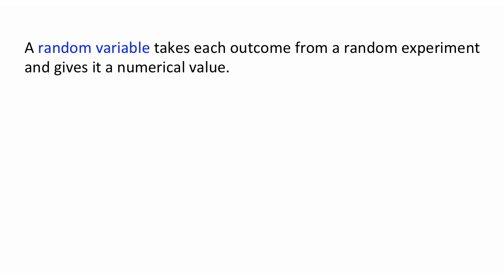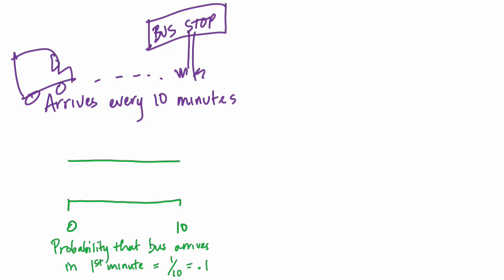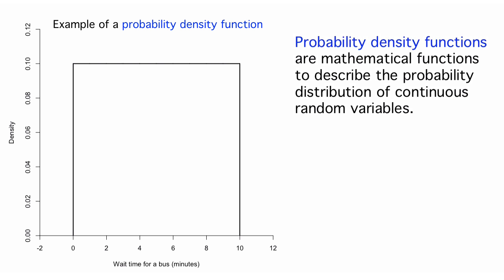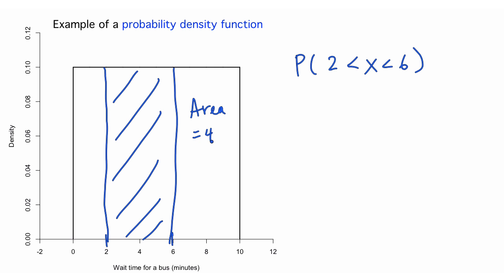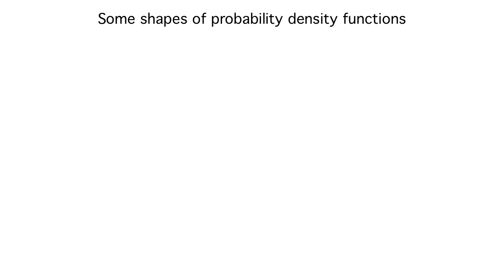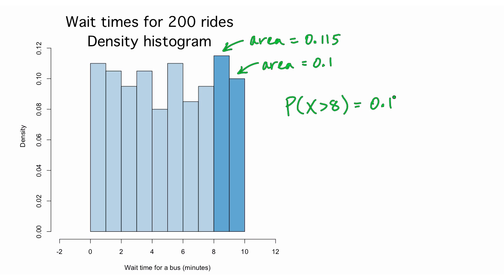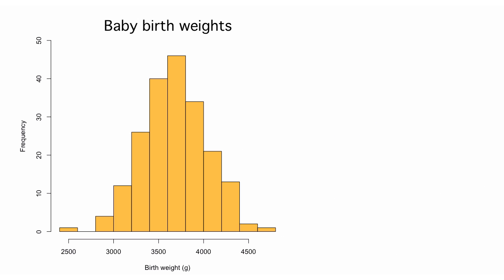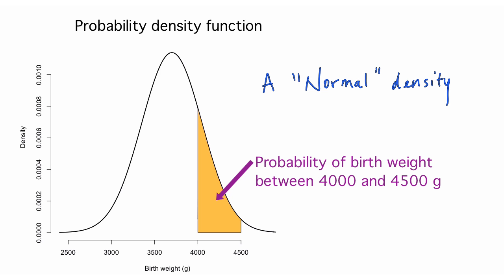5-9 Probabilities for Continuous Random Variables